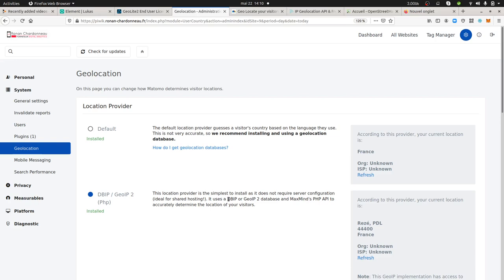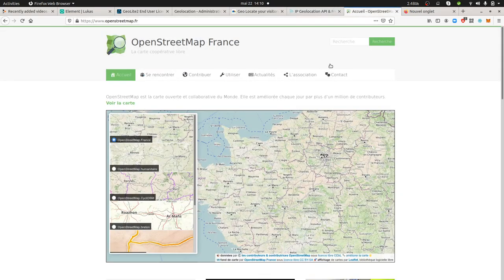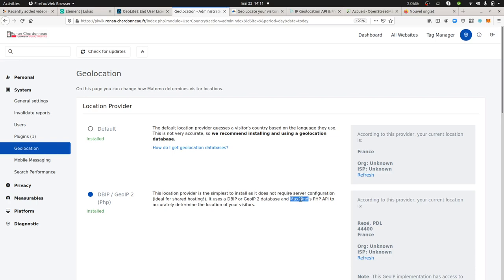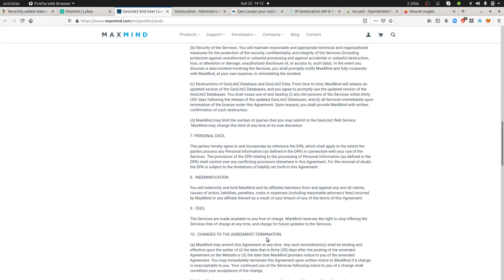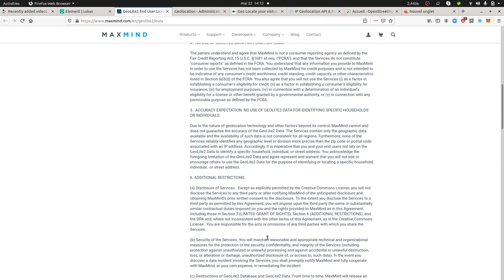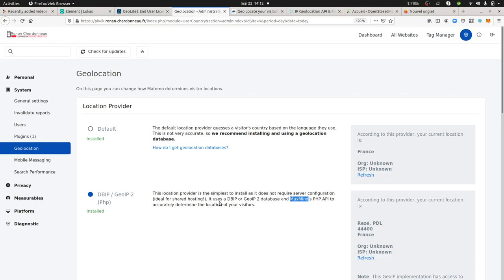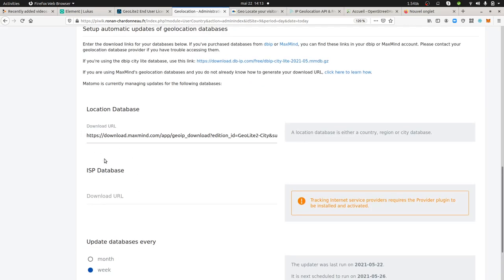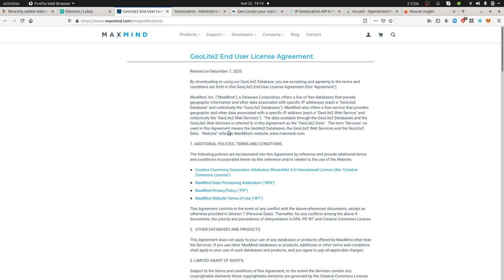How to improve the city geolocation within Matomo Analytics?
In this video we are explaining how you can improve the city geolocation within Matomo. By default, Matomo will not use any database to determine the city location of your visitors so to say you will only have country information. If you would like to get the city location then you need to use some IP databases which will provide a correspondence system between the IP of your visitors and the one of a third party provider. In this video we are explaining how to use those 3rd party players in order to get a more precise location of your visitors.